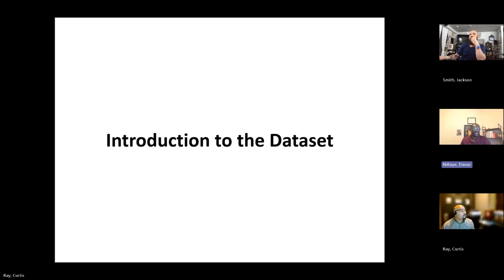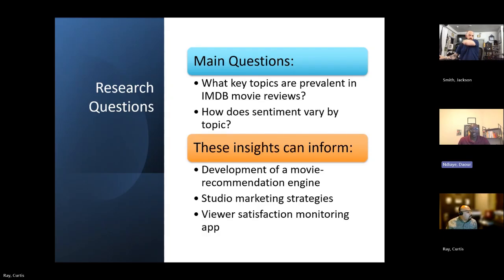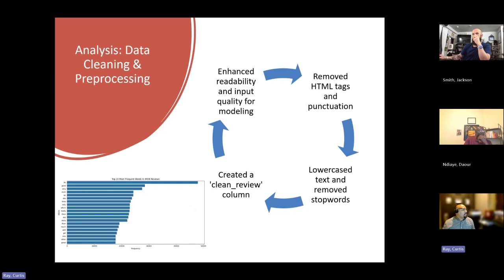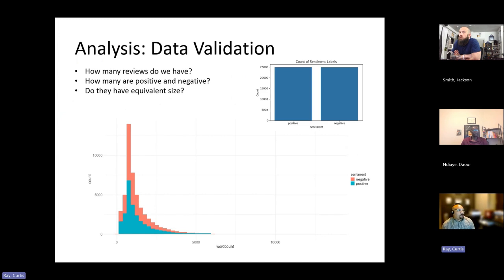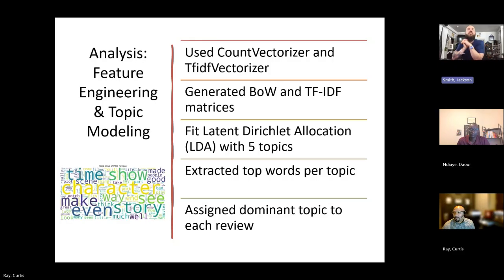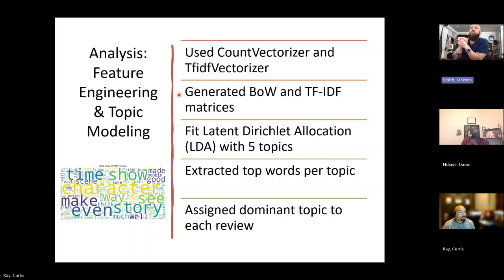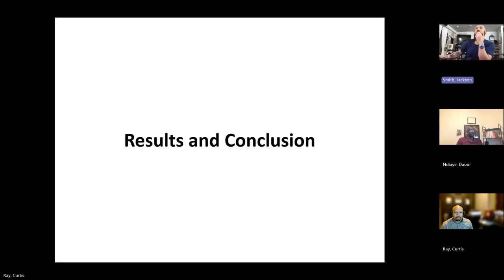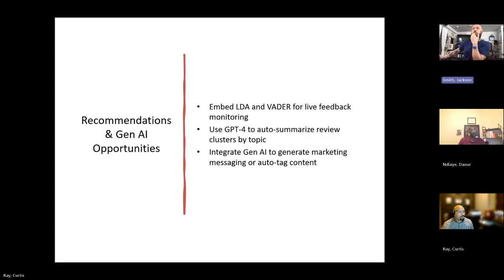Team11, TAMU MSA, Analysis Project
Analysis Project Review